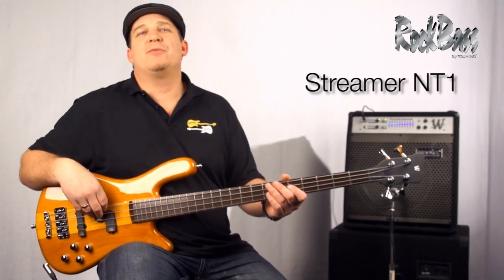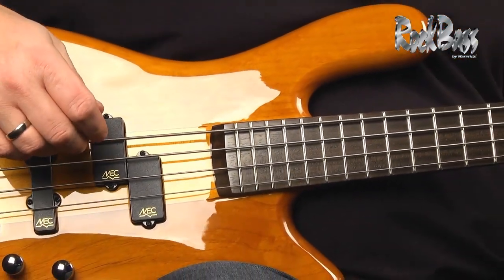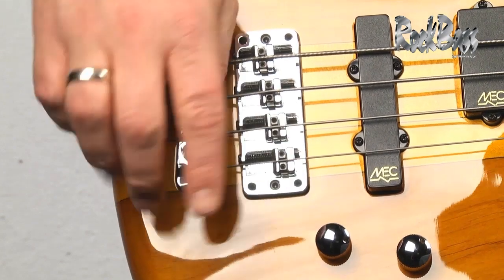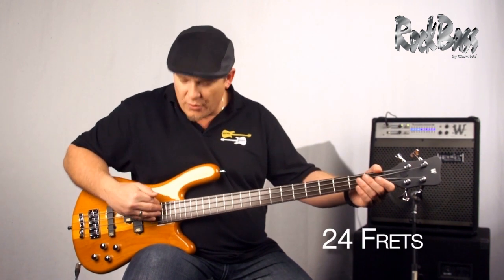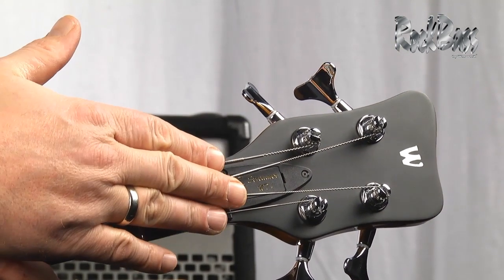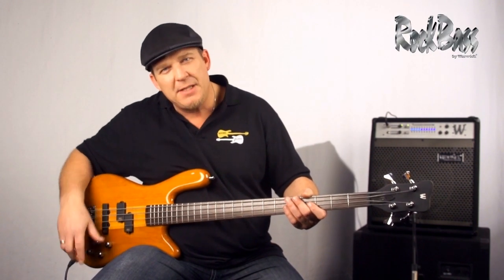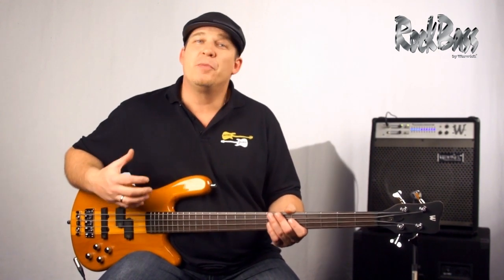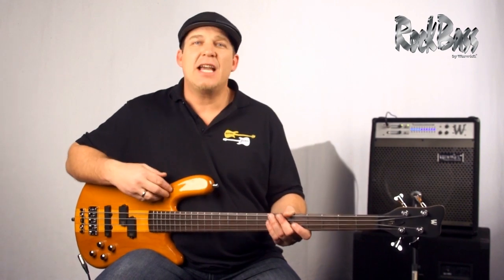The RockBass Streamer NT1 4-String - with Andy Irvine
shop.warwick.de